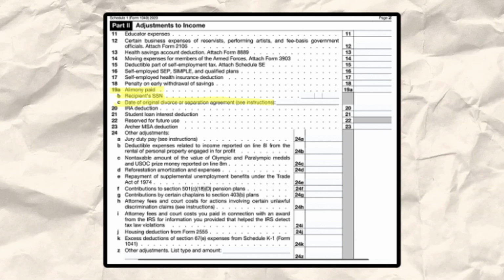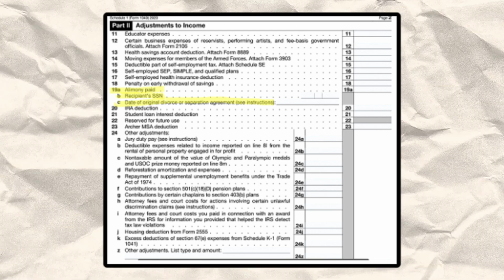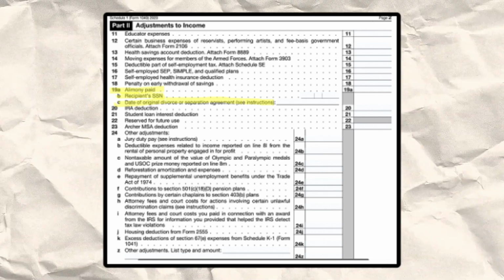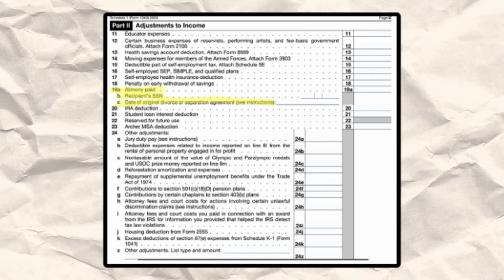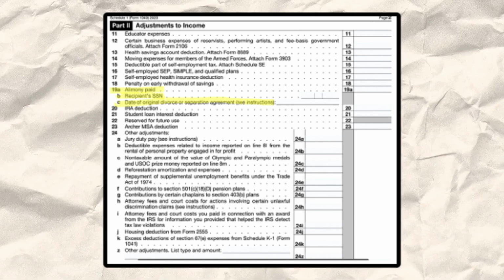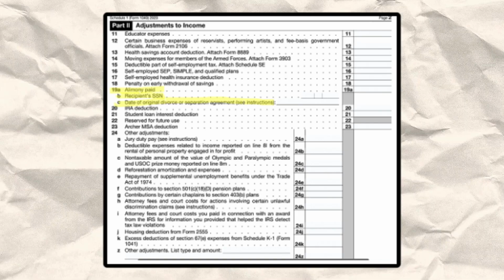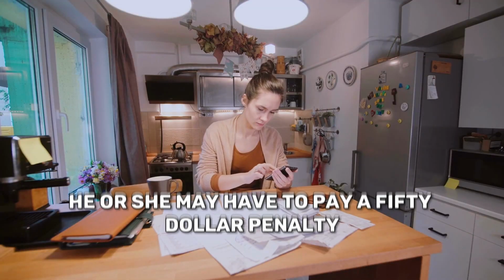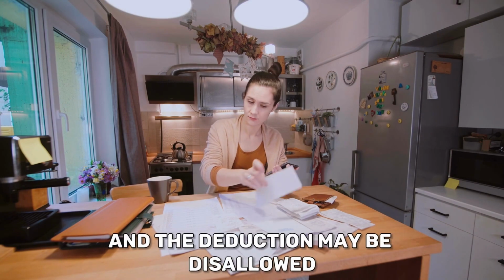Alimony and Taxes Explained Navigating Post Divorce Finances 2024 Tax Law Updates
Unravel the complexities of alimony and taxes with our latest video. With changes in tax laws, it's crucial to understand how alimony payments affect your financial landscape. Whether you're the payer or the recipient, this guide will help clarify your tax obligations and opportunities.

Drop your thoughts and questions in the comments below – we love hearing from you.